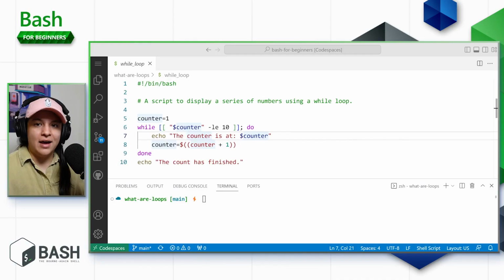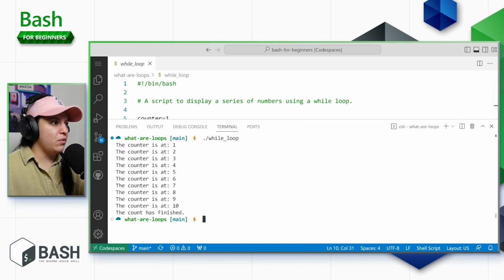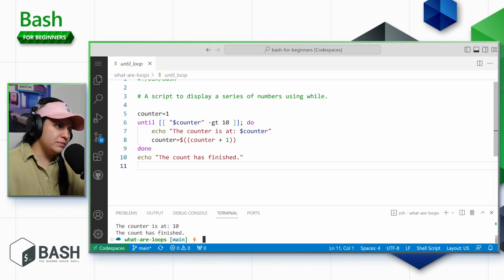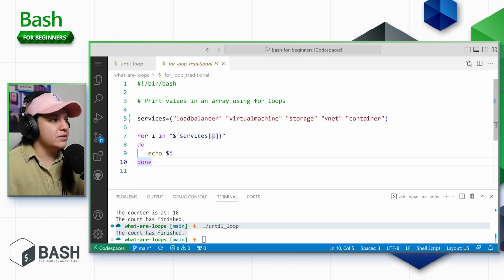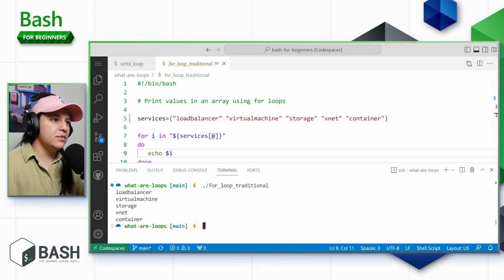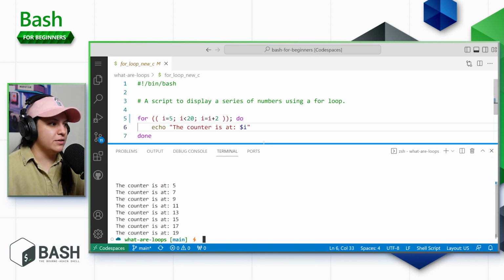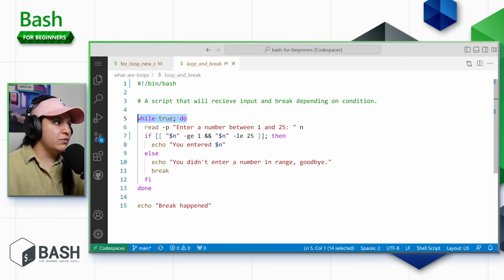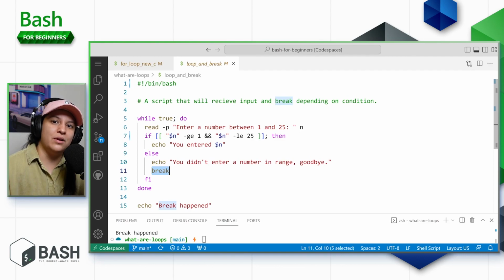What are Loops in Bash? [18 of 20] | Bash for Beginners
Welcome to the Bash for Beginners Series where you will learn the basics of Bash scripting. In this video, Gwyn explains what loops are in Bash and how to use the while, until, and for loops in Bash scripts.

0:00 What are loops in Bash
0:47 How to use the while loop
2:30 How to use the until loop
4:04 How to use for loops
8:05 How to use break